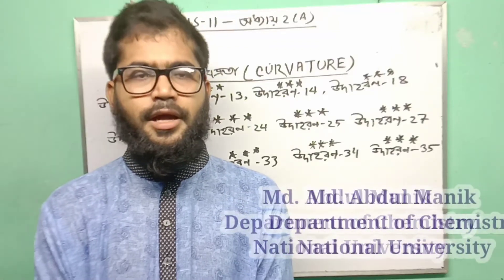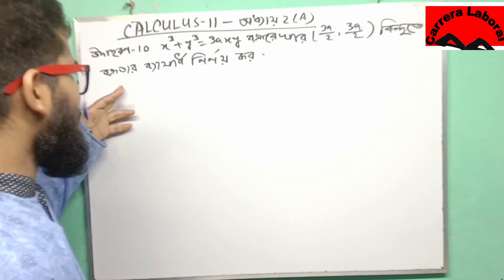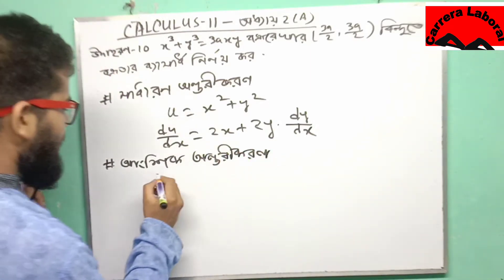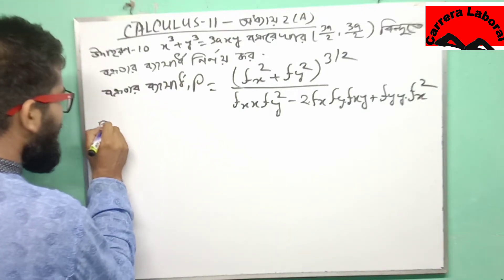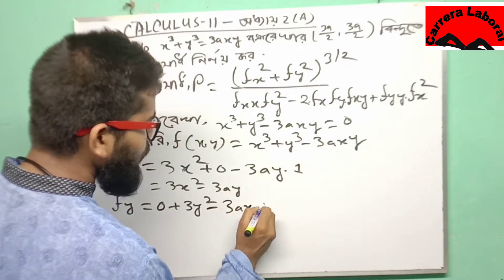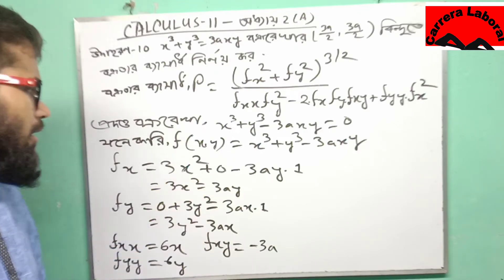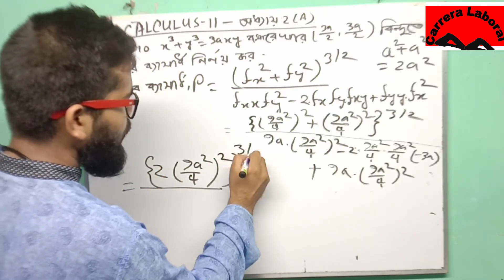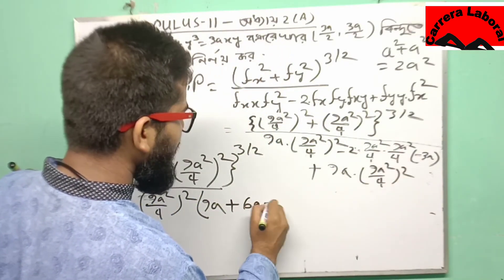Calculus-2 | বক্রতা | ২য় অধ্যায় (A) | অনার্স ২য় বর্ষ | কেমিস্ট্রি | ফিজিক্স | গণিত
Carrera Laboral - এর পক্ষ থেকে আপনাকে স্বাগতম।

সকল বিষয়ের ক্লাস সমূহ পাবেন আমাদের চ্যানেলে।

পড়াশোনা বিষয়ে আমাদের সাথে যোগাযোগ করতে -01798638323,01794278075